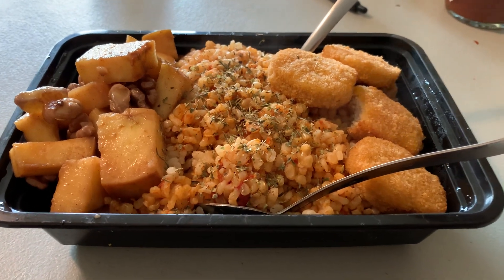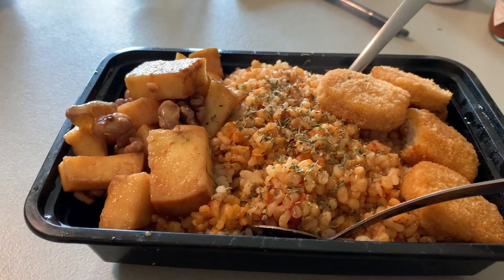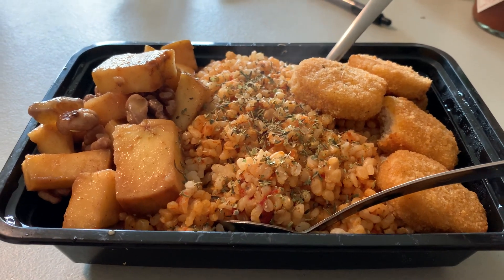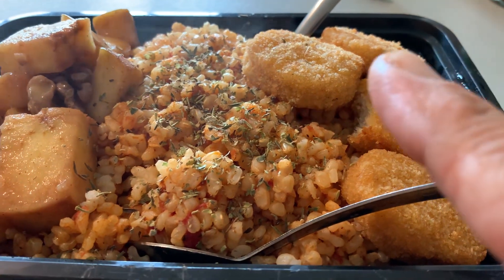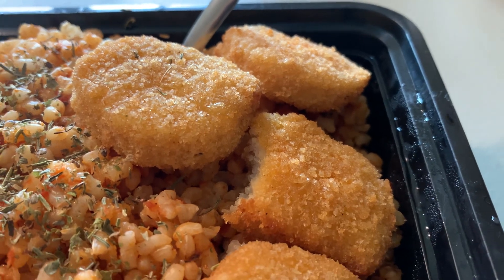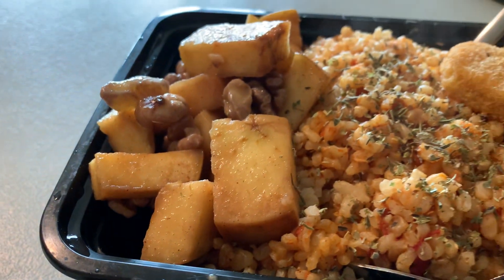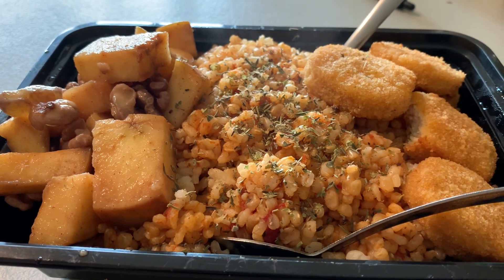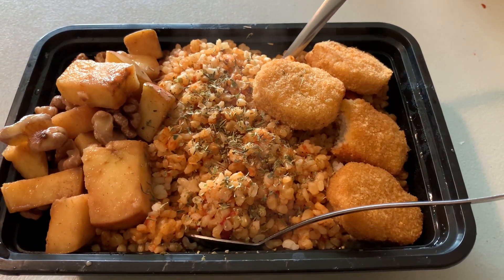Stanley plant based lunch. Spanish rice, plant based chicken nuggets.